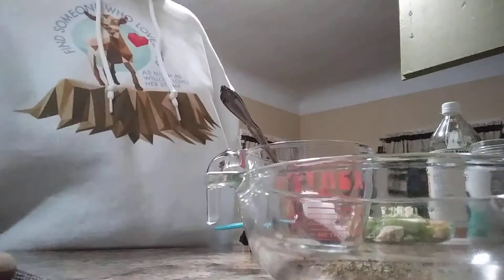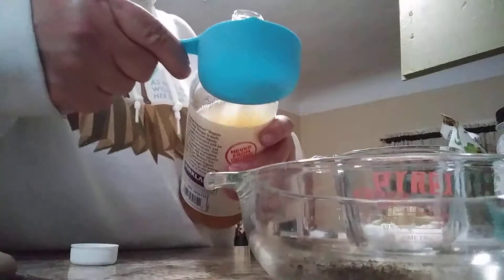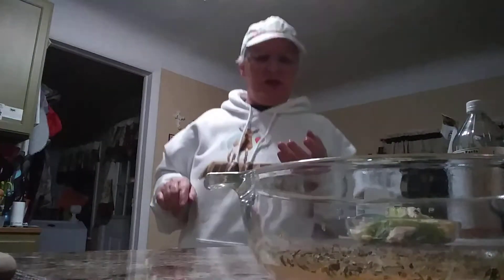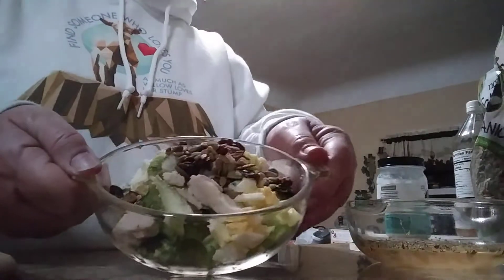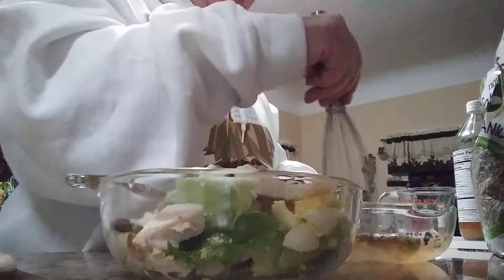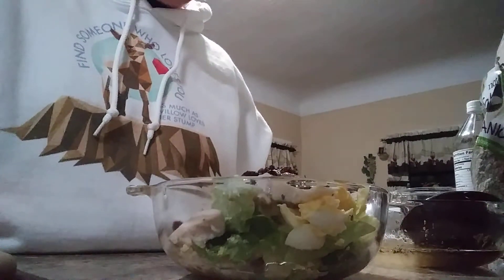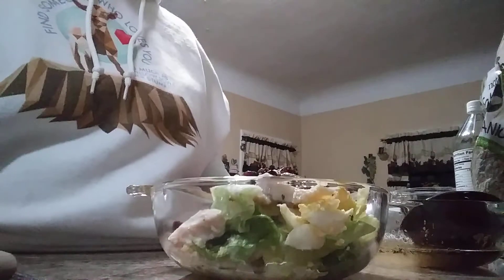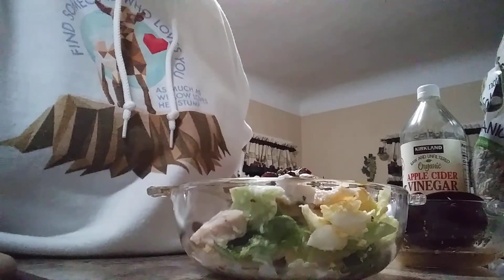Another salad for a late dinner! Ingredients listed below.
Salad has chicken, diced hard boild egg, romaine organic lettuce, crumbly blue cheese , home made Italian dressing with 1 tbs Italian herbs , 1/2 Cup organic apple cider vinegar, 1/4 cup or 50 ml of melted coconut oil ( organic) pour on salad and totally enjoy the benefits of apple cider vinegar and coconut oil.